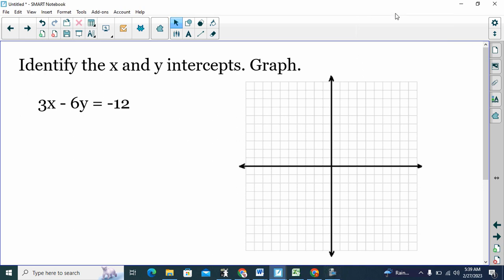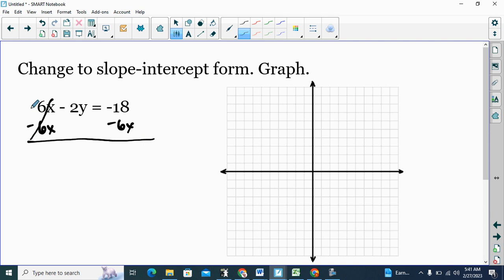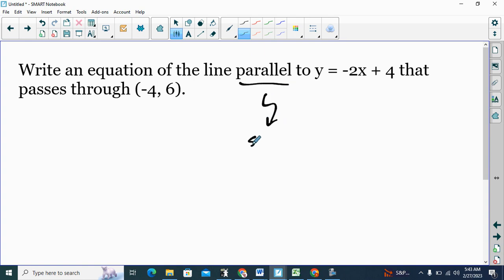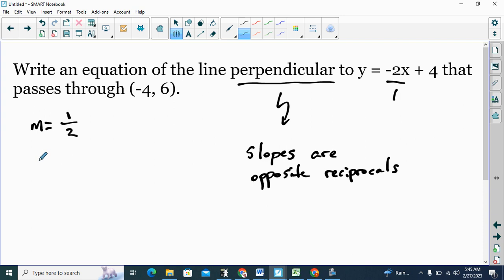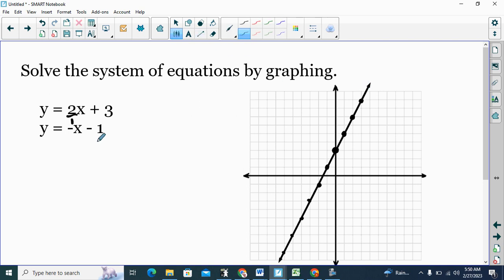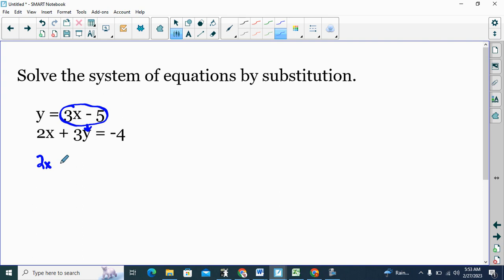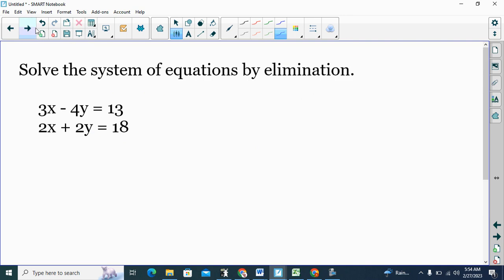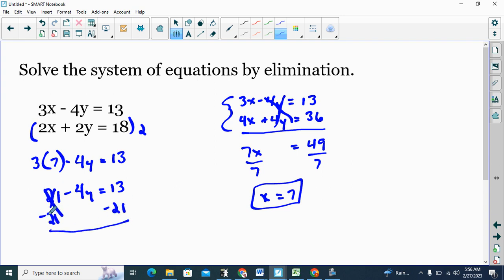Algebra 1 Lab - Day 59 Notes - Unit 6 Review